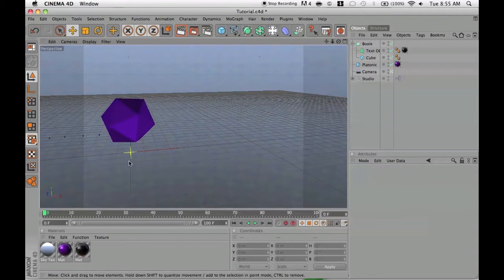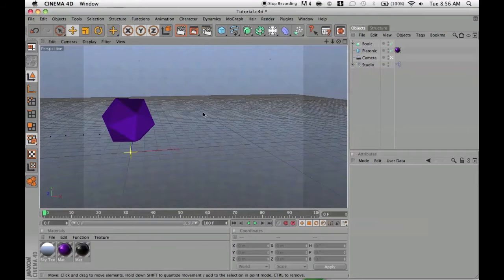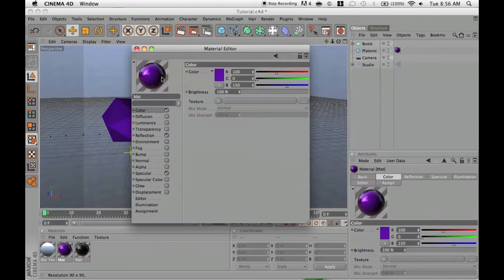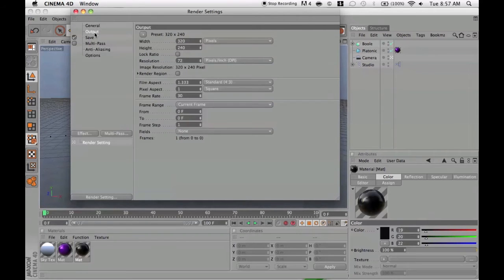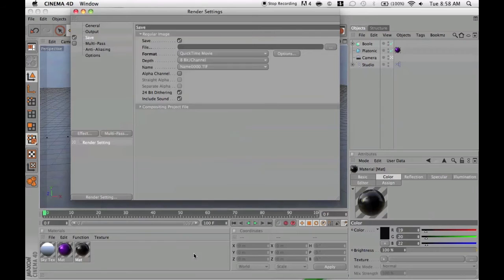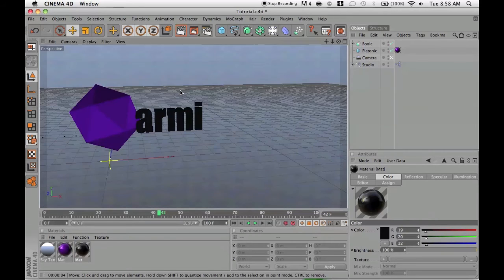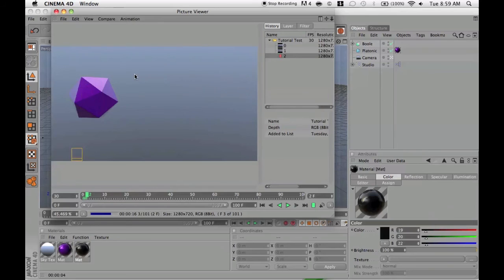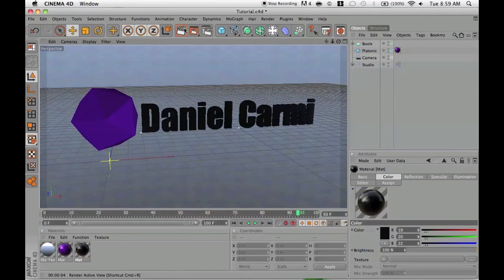Cinema 4D Render Tutorial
A tutorial for how to render a nice-looking video with Cinema 4D.